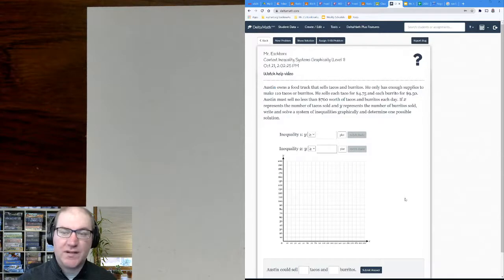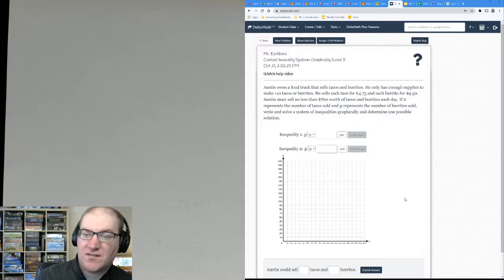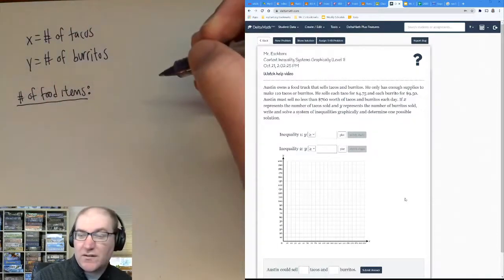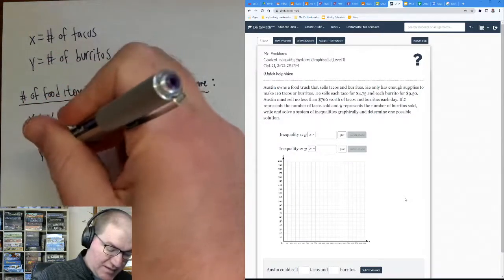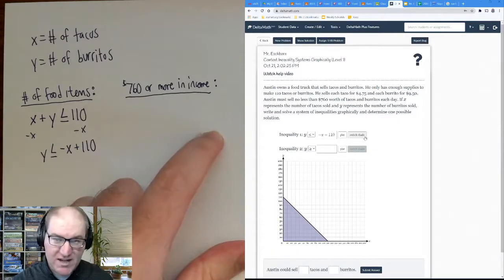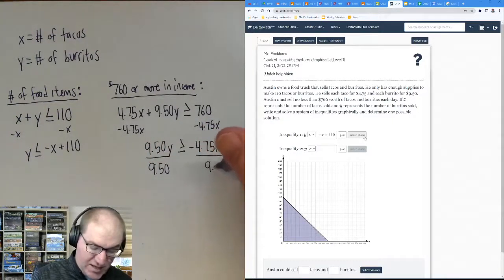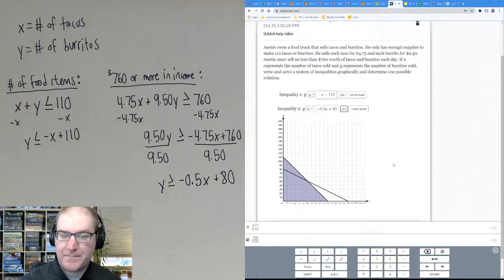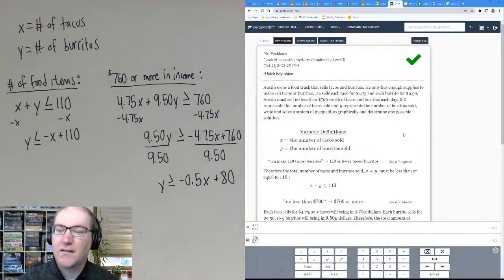Solve Systems of Inequalities Graphically from Context